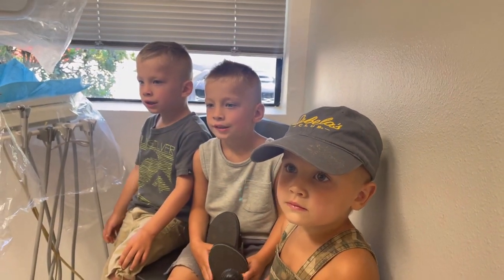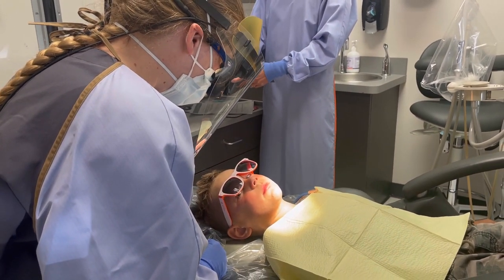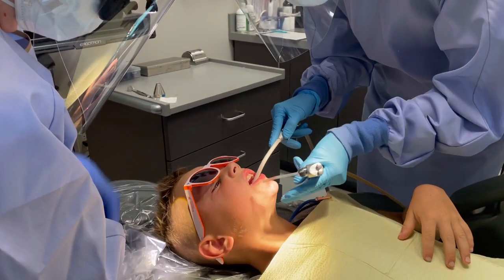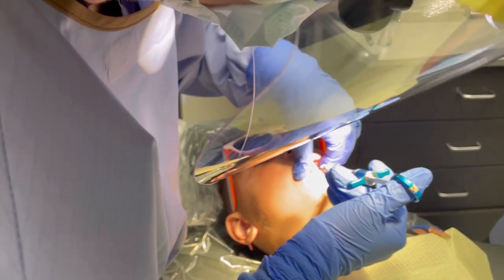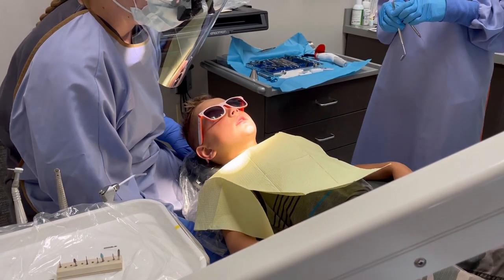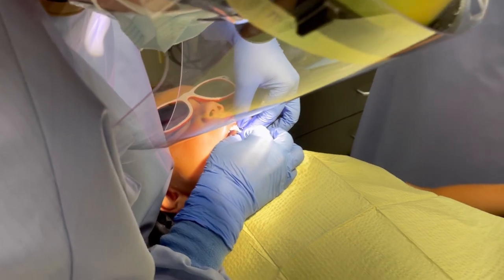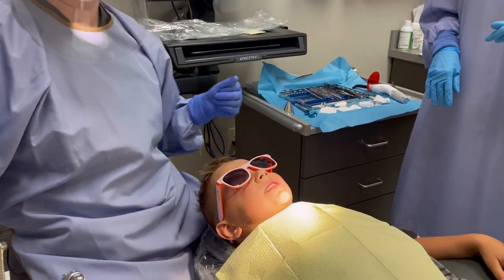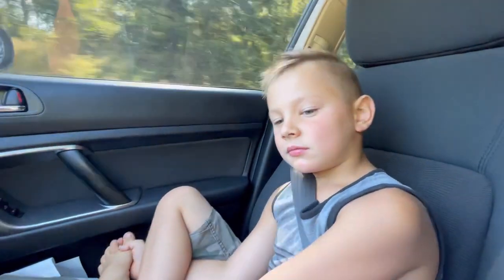What to Expect for a Childs First Cavity Filling! FIRST CAVITY FILL! Kids dentist appointment!